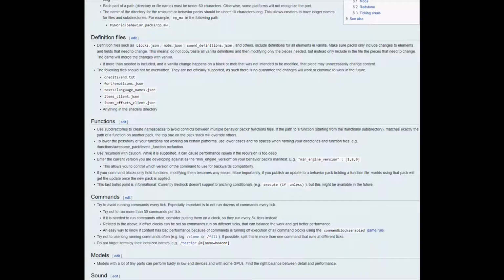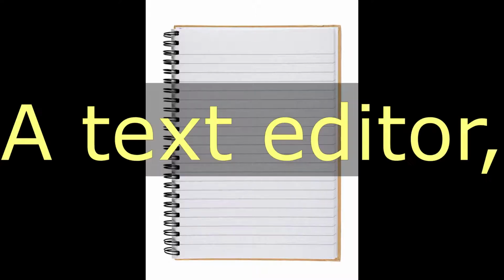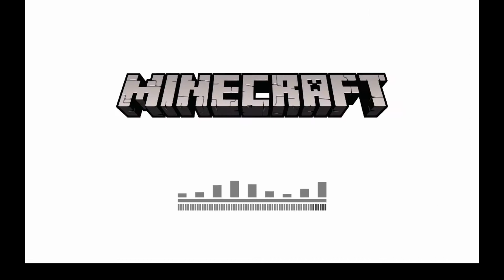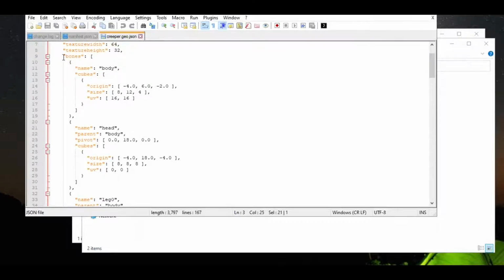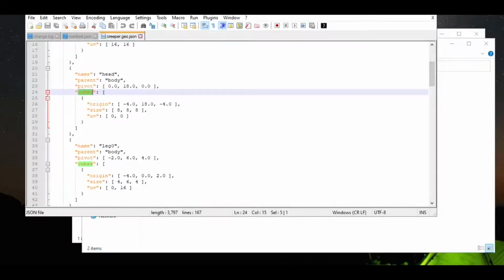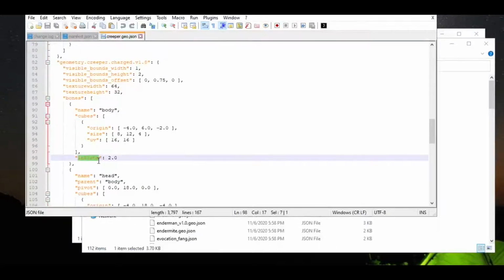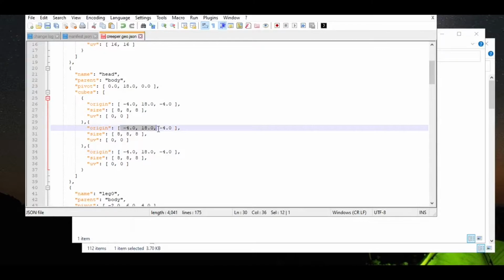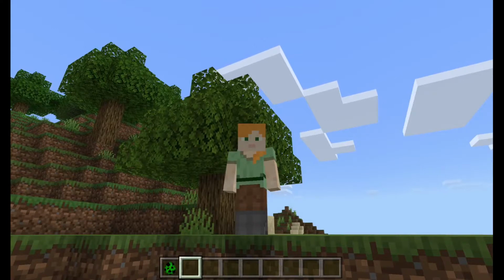How to Change the Shape of Mobs | Custom Entity Models | DIY Minecraft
In this tutorial, we will explain everything you need to know about changing the shape of entities, or changing entity models.
We will cover what every single value in a model .json file does, the recommended guidelines for making this pack, and we will change a creeper to have 3 heads using the fundamentals we learned.

JSONLint, a handy tool to validate and also clean up your JSON
You can find all the places where I am found
Github is where I do some coding, with some projects that you can help if you're interested

Timestamps
00:00 - Intro
00:25 - Important Info
01:48 - Tutorial
06:57 - Final Remarks

Music
Kiss the Sky (YouTube Library)
Lifting Dreams (YouTube Library)
The Two Seasons (YouTube Library)